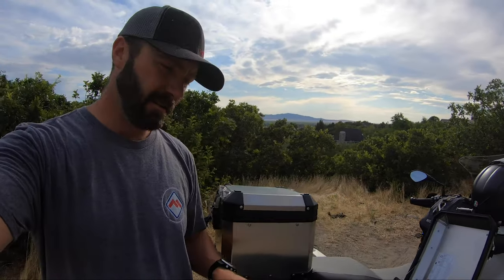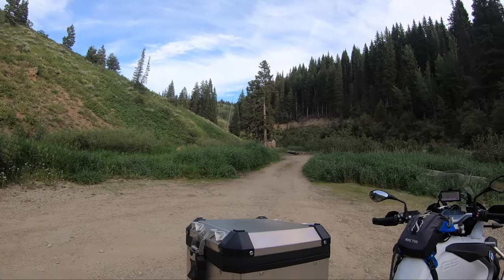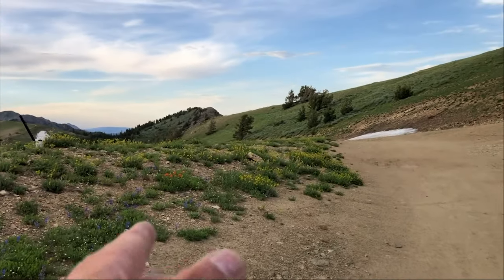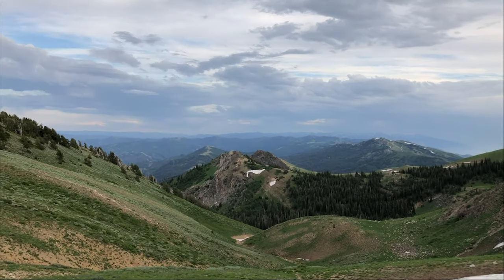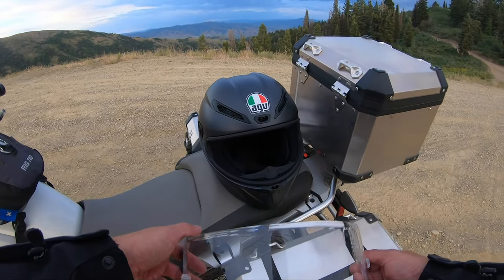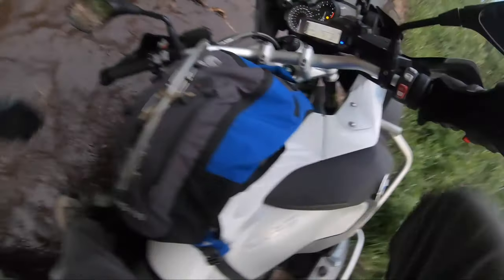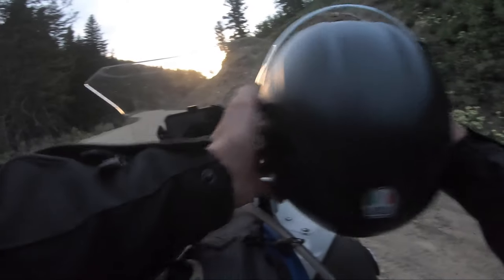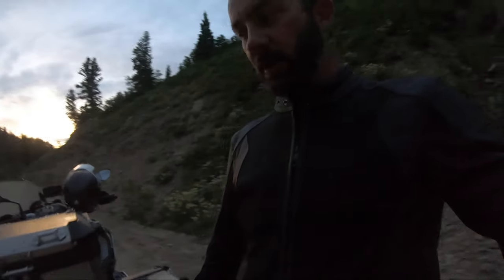LTR My R1200GSA | Ep. 2 | Utah's Wasatch Mountains & My First Tipover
My Learning To Ride series is just me sharing my journey of my early days of being a motorcycle rider, and learning the ins and outs of on and off road travel with my BMW R1200GS Adventure. At 39 years old, having never been a motorcyclist until recently, I jumped on the bike of my dreams and set out for adventure while learning everything from the ground up on arguably the biggest brute of an adventure bike that one can ride! So far it's been a breeze and I have zero regrets for choosing the BMW or the 1200 GSA for what I've set out to do. If you're on the fence about which bike is for you and you're considering the R1200 or 1250 GSA, perhaps this series will give someone some confidence that these machines are quite tame and easy to learn on while giving a new rider confidence by being stacked with riding and safety features while leaving no desire for more power!

On this episode I air down the tires and tackle a rather challenging stretch of mountain roads above the Farmington/Bountiful area of Utah. Great views of the Great Salt Lake in the setting sun, and a fun trip around the campgrounds loop where I get into a little trouble during my first water crossing. All in all it was a most epic day conquering the types of trails I bought this machine for!